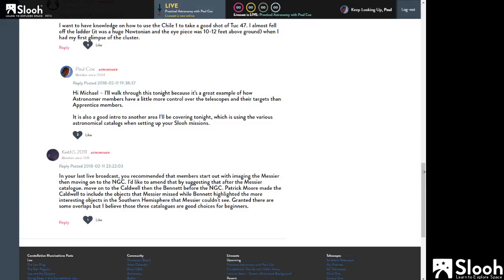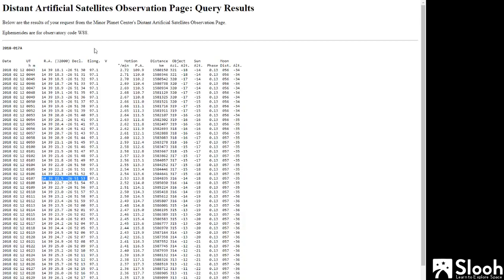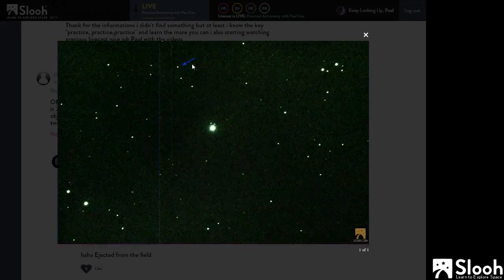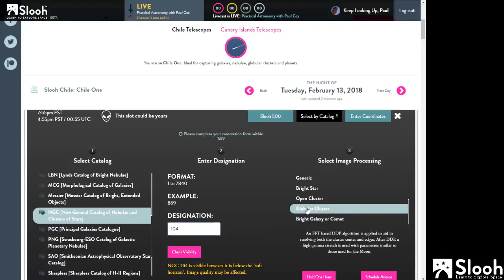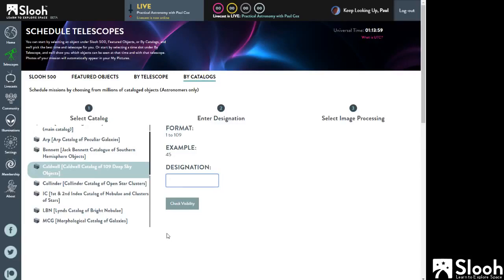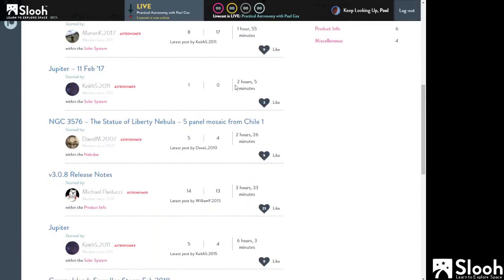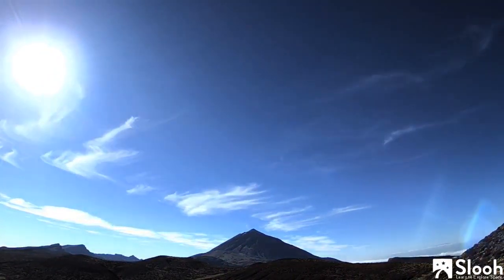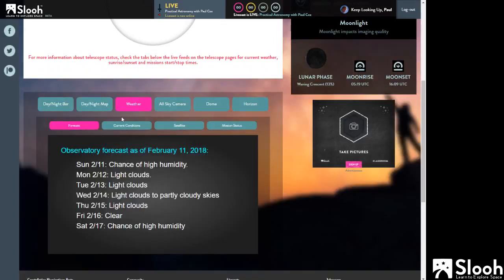Practical Astronomy with Paul Cox: 2018 02 11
Join long-time Slooh member Paul Cox to learn how-to use Sloohs telescopes and website to get the most from your membership. Tonight Paul will be answering members questions about using.

Join me on  25th February at 7:30 pm EST to learn how-to use Sloohs telescopes and website to get the most from your membership. Tonight Ill be answering your questions about the.